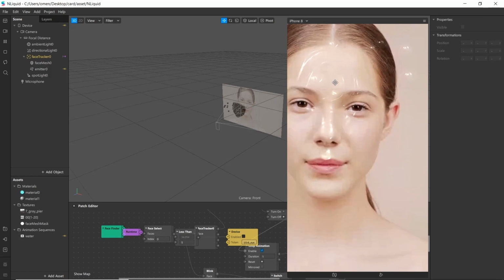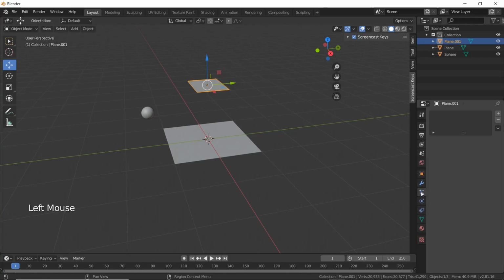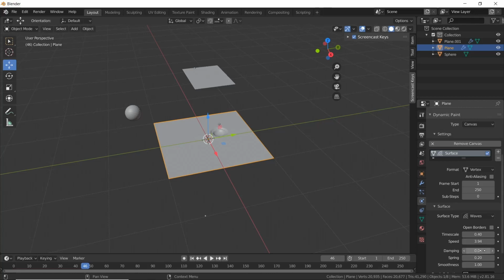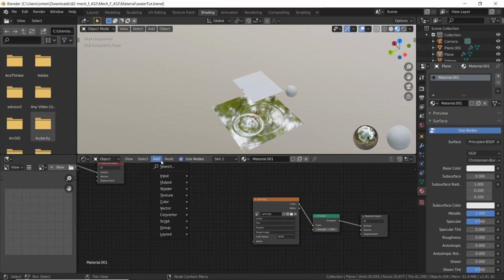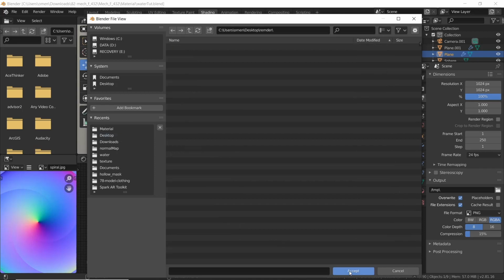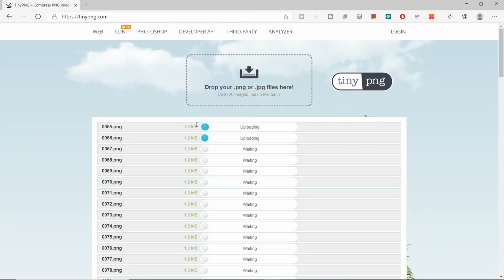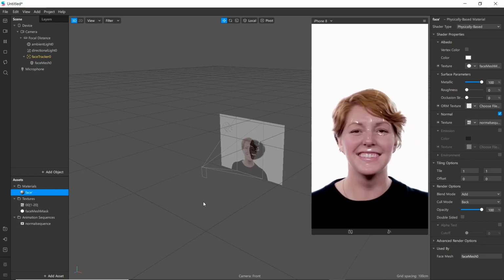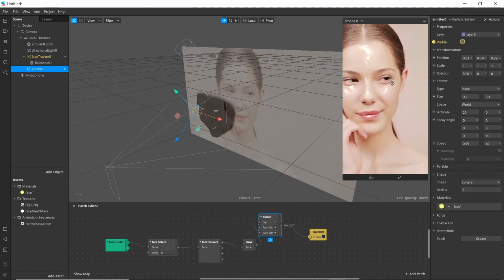Spark AR Tutorial | Create Liquid Illusion filter(water effect)|Normal map Baking [Instagram]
***note change mapping type to texture if you are having resolution problem
This is tutorial to bake and animate normal map for spark ar using  blender amd create liquid illusion or water filter using spark ar .
I will add full project there shortly.
For blender tutorial and understand better about normal maps